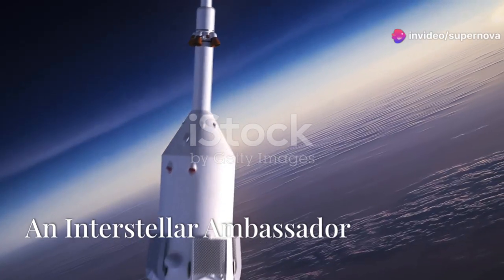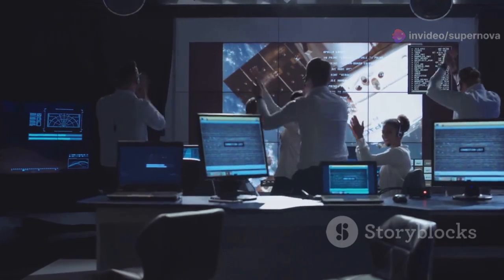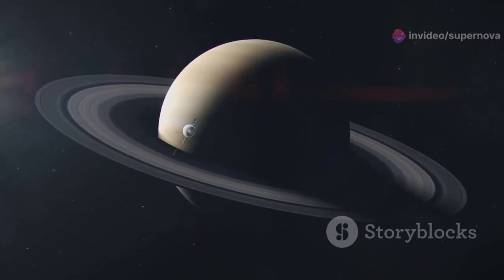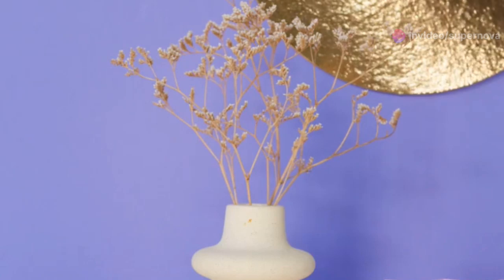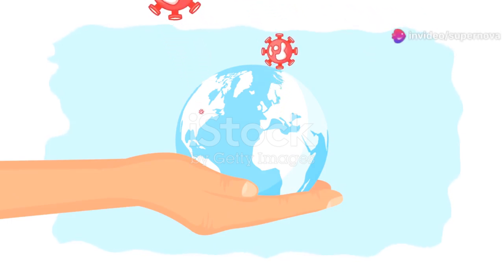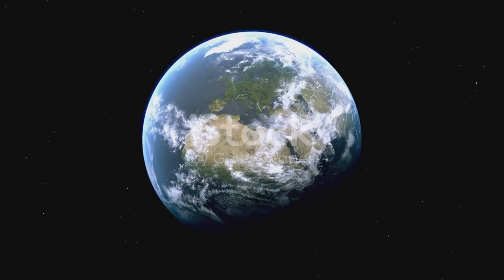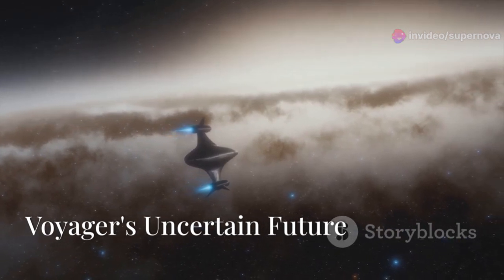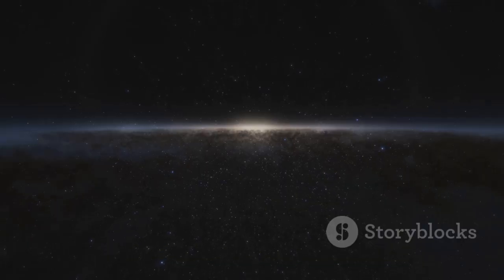How Far Has Voyager 1 Traveled Since 1977?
Voyager 1, launched in 1977, is the farthest human-made object from Earth, still exploring interstellar space nearly 50 years later. Recently, it faced a critical issue with its thrusters, which help maintain orientation for communication. The thrusters malfunctioned due to fuel line clogging caused by aging fuel tanks. To solve this, NASA’s Jet Propulsion Laboratory (JPL) switched to a backup set of thrusters that hadn’t been used in years. These thrusters, originally for trajectory corrections, needed to be carefully warmed up to avoid damage. Engineers successfully activated the heaters for an hour, allowing the spacecraft to reorient toward Earth in August 2024, preserving its ability to transmit data. This success underscores the team’s ability to manage Voyager’s aging systems in deep space. Over the years, JPL engineers have implemented numerous creative solutions to keep the spacecraft operational, such as reprogramming faulty subsystems and managing dwindling power resources. With a gradually depleting nuclear power source, NASA aims to keep Voyager 1 operational until 2027, marking its 50th anniversary. Each additional year of the mission is considered a triumph as engineers continue balancing power needs and essential functions to ensure the spacecraft can still communicate.